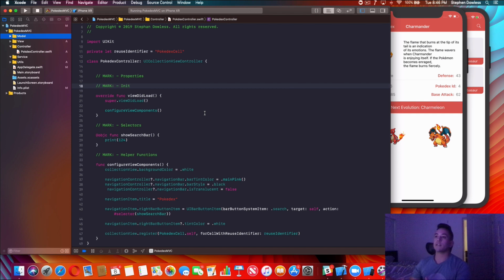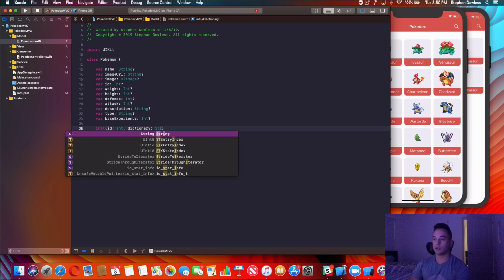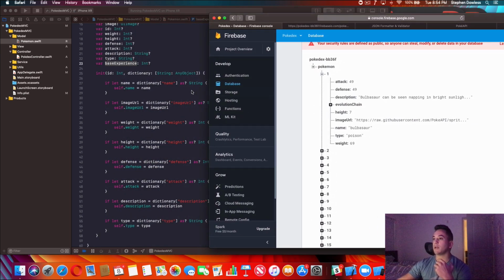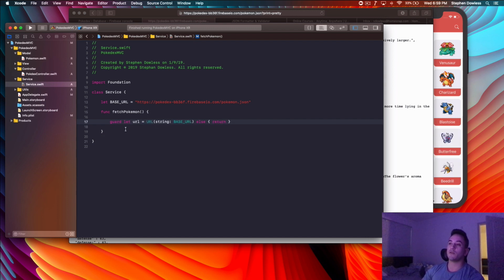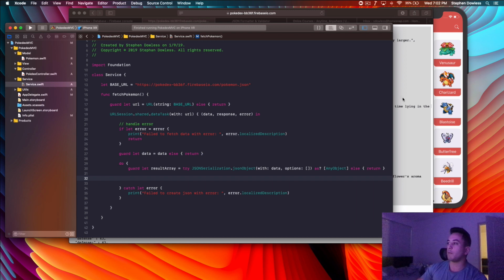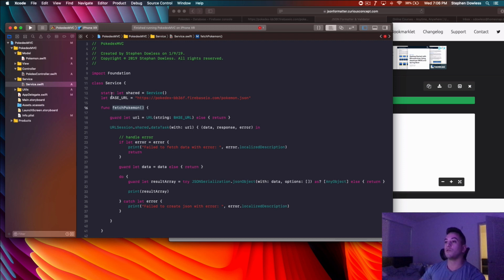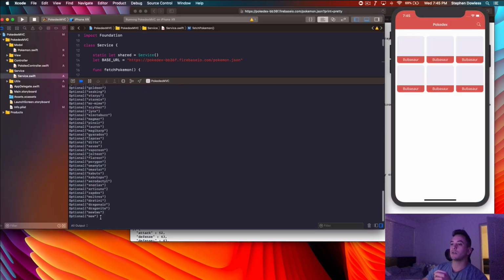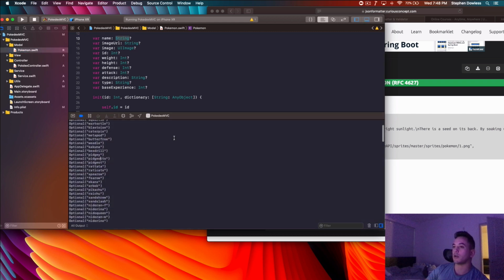How To Make An iPhone App | Pokedex Pt 2 | Model + API | Swift 4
In part 2 of this series we create a custom Pokemon class and go over how to retrieve information from our API

** RESOURCES **